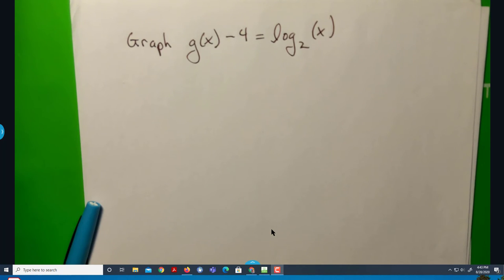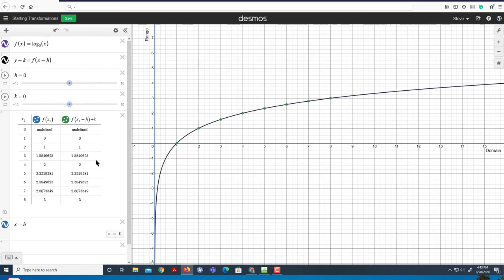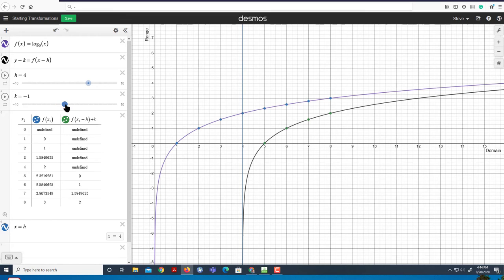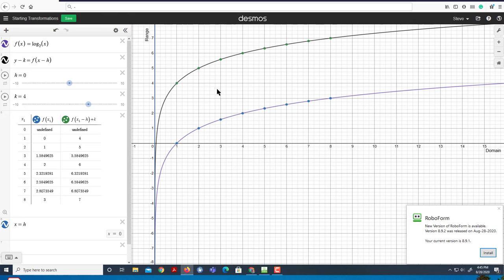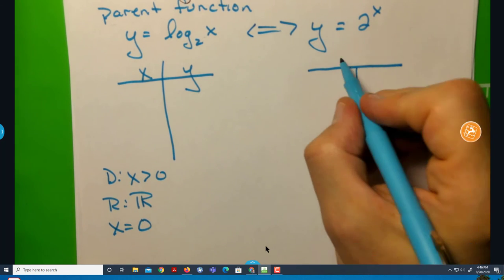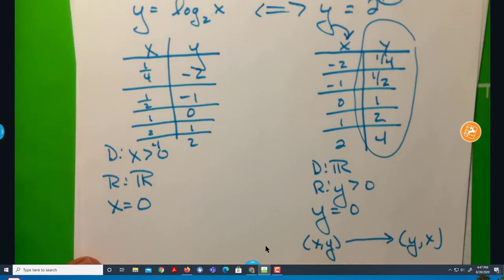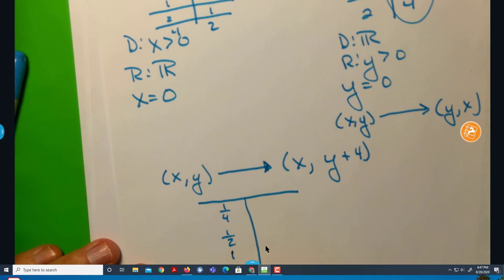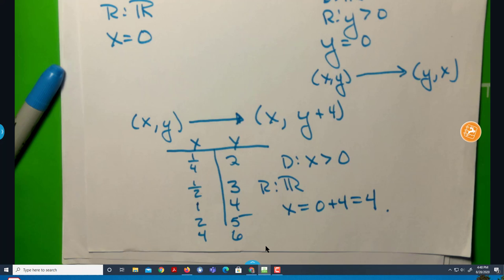Translating log based two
In this video, we utilize both technology and ordered pair mappings to translate the function and create a table of values for important information.